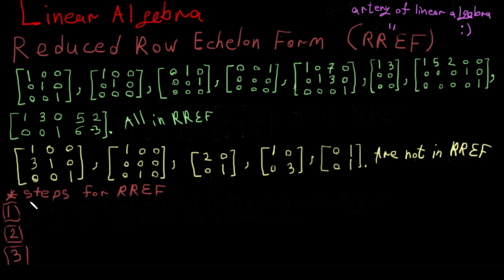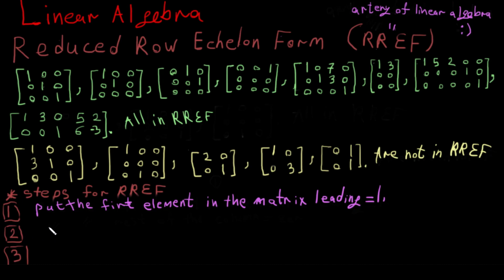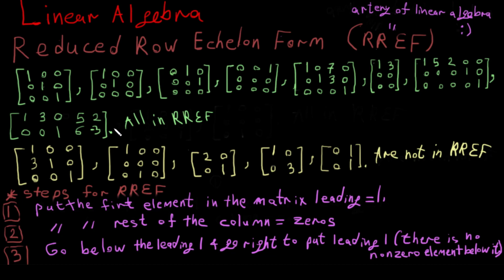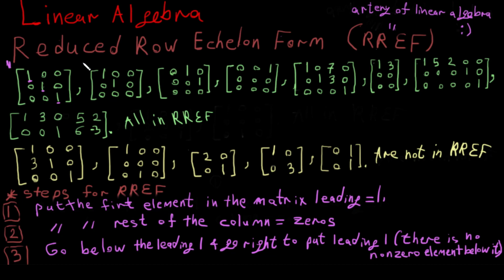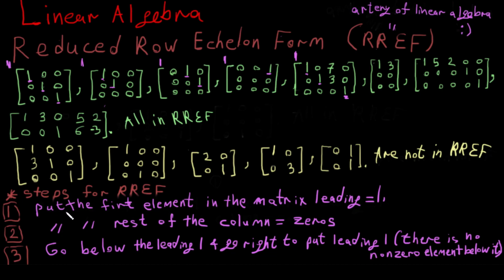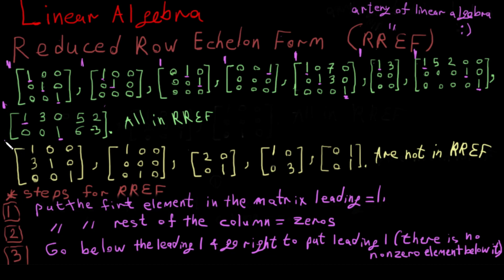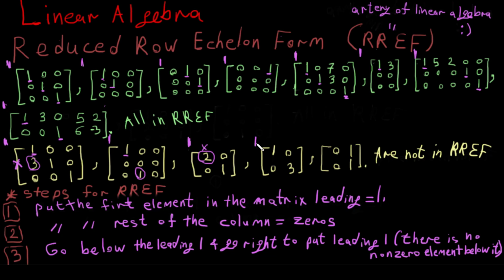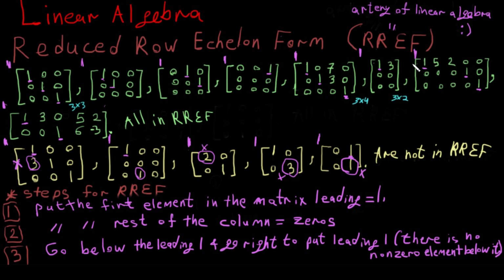In RREF or not & RREF steps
❖ Learn the RREF Steps and know how to determine if a matrix is in RREF or Not. RREF stands for "Reduced Row Echelon Form."

❖ A basic introduction to the RREF and the steps of this elimination for matrices is presented in this precalculus tutorial. This method is a process used to solve a system of linear equations by converting a matrix into an RREF matrix by using elementary row operations and we have used different sizes of matrices.

❖ Gauss Jordan elimination is a process used to solve a system of linear equations by converting the system into an augmented matrix and using elementary row operations to convert a matrix into its RREF.

0:00   ❖ Introduction
1:39   It's like a true-false question
2:26   Steps for RREF
5:42   Satisfied RREF
9:29   Not satisfied RREF
11:01 About future plan video
11:14 Dimension of a matrix